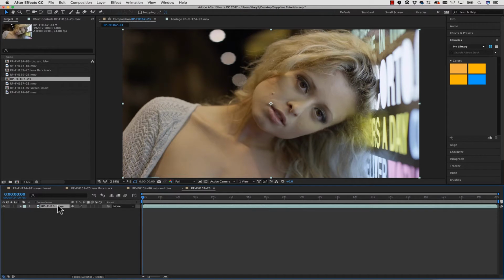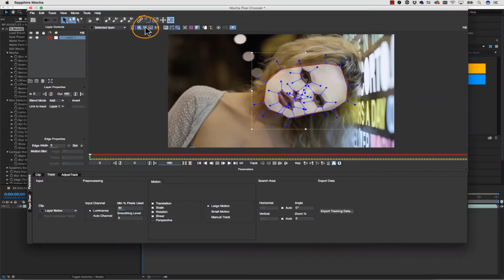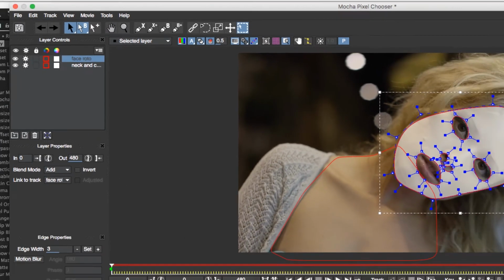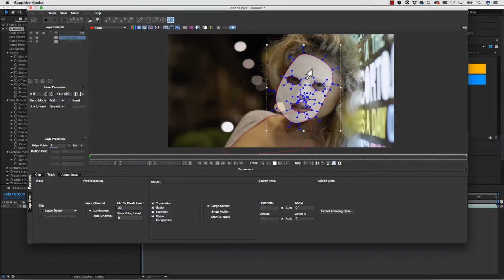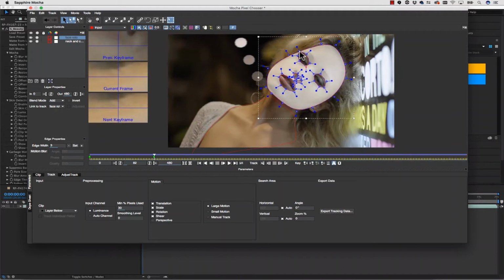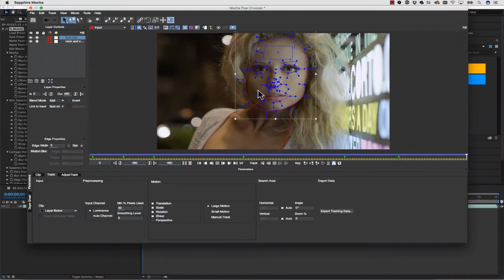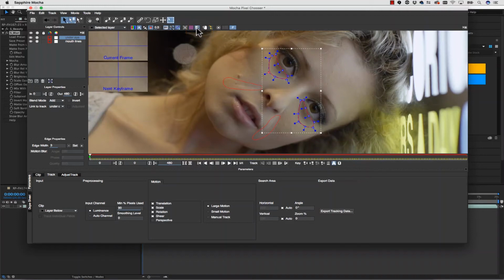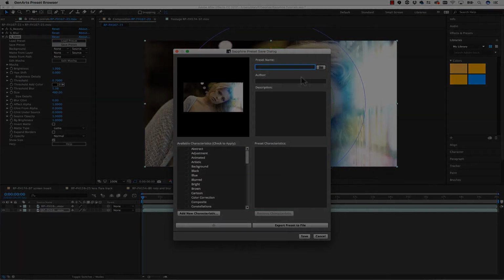Sapphire 11 - Getting Started - Avid - Part 2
In this tutorial Boris FX trainer, Mary Poplin shows how to do excellent beauty work using Mocha in Sapphire 11 for motion tracking, and S_Beauty, S_Blur, and S_Glint effects.

This video is the second in a three part series about the amazing tasks you can do with Mocha in Sapphire.